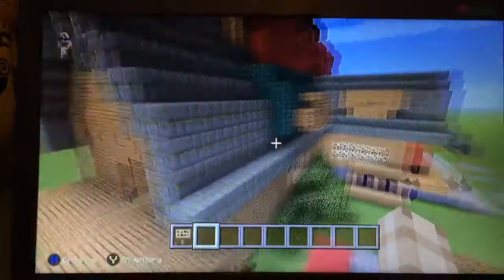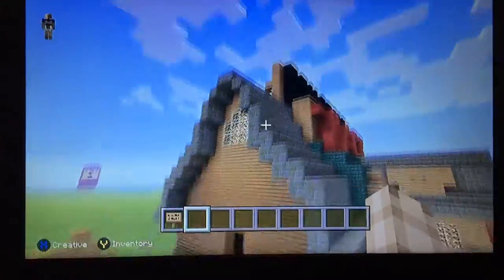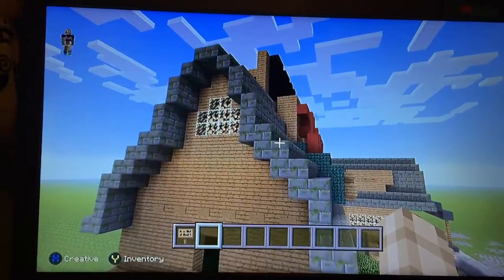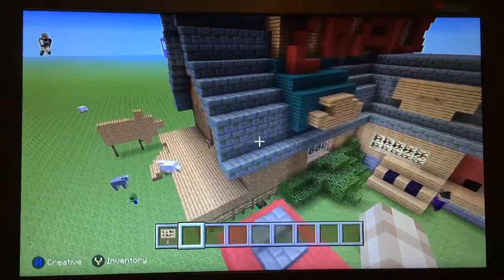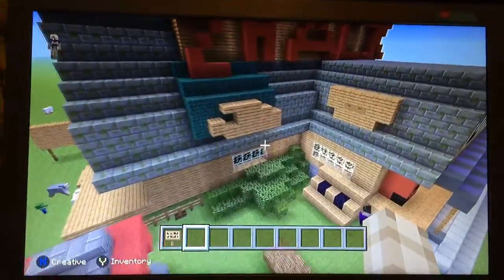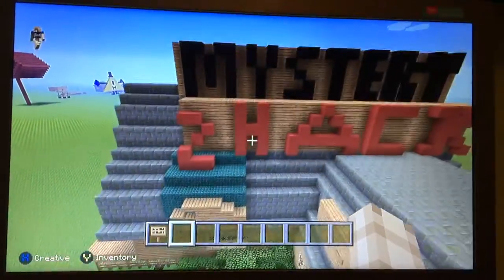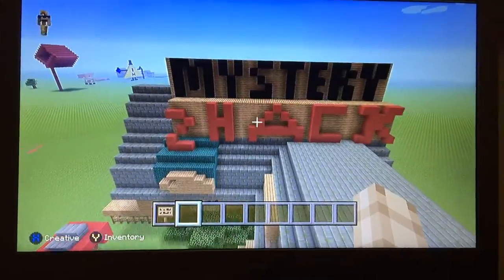Gravity Falls Mystery Shack Minecraft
Hey Guys today I show you my Minecraft Mystery Shack I built in Minecraft.